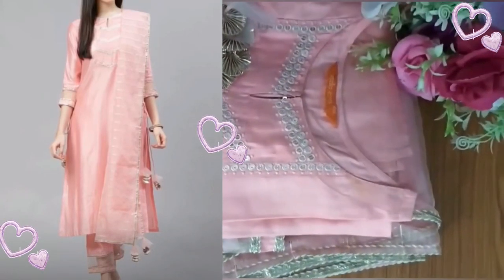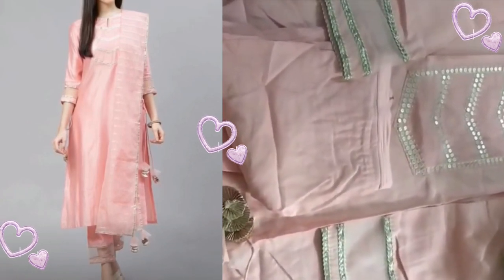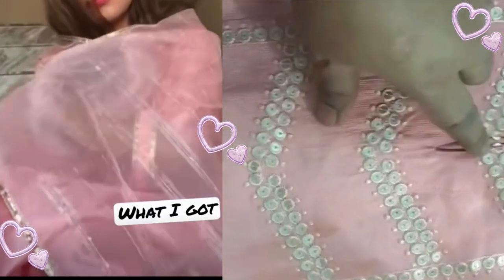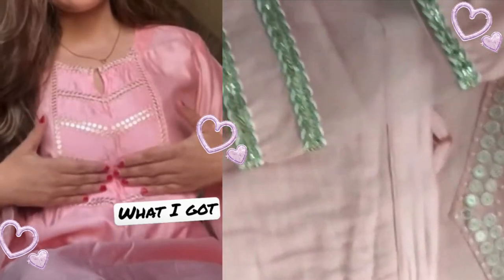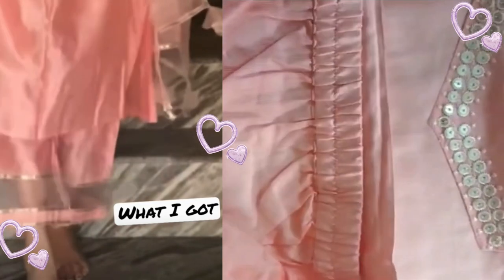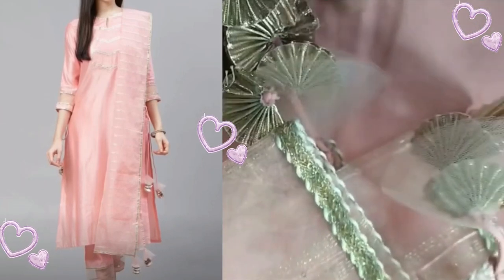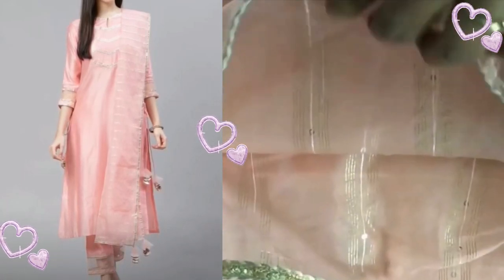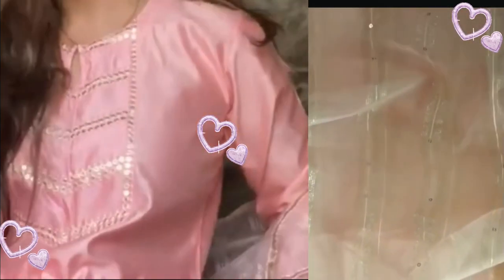Baby Pink Straight silk Kurta with Pant & Dupatta Set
Link for baby pink kurta set

Link for Black silk blend chikankari Straight Embroidered Cotton Blend Kurta Trouser with Dupatta Set

Link for Mustered yellow kurta set Straight Embroidered Cotton Blend Kurta Trouser with Dupatta Set

Link for red maroon Embroidered Kurta With Pants And Dupatta Set

Link for Cotton Chikankari Embroidered Kurta With Pants And Dupatta Set

Link for Silk Kurta Palazzo With 5mm Sequence Embroidery Work And Net Dupatta

Link for Pink, Grey & Yellow Strip Chinon Embroidered Stitched Sharara Suit Set With Dupatta

Link for Dual Tone Strip Chinon Heavy Embroidered Stitched Sharara Suit Set With Dupatta

Purchase link Red And Green Pakistani Georgette Kurti with pant set

Purchase link Pink and Sky blue Embroidered Kurti with Sharar set

kurti pant set with dupatta,
meesho kurti set with dupatta,
kurti set with dupatta,
kurta set with dupatta,
kurti plazo set with dupatta,
cotton kurti pant set with dupatta,
kurta set with dupatta under 1000,
kurti with pant and dupatta,
kurta palazzo set with dupatta,
kurti dupatta set,
kurti sharara dupatta set,
plazo set with dupatta,
georgette dupatta set,
georgette plazo set,
georgette sharara set,
georgette salwar suit,
 embroidred plazo suit,
embroidred sharara set,
embroidred  dupatta set,
party wear embroidered plazo set,
Amazon Finds,
Eid special dress,
Ramadan special heavy work suit,
Detachable puff sleeves cap,
Trending baju design,
Chanderi suit,
Sequence embroidery,
Long jacket style suit,
Sharara gharara new design,Pakistani kurta set,white plazzo,plazzo kurta,Myntra cotton suit,Amazon PartyWear suit,summer cotton kurta,trouser making,
Gharara frock,
Alia suit,
Heavy embroidered work top and plazzo
Pakistani zarkan top
Kaftan dress
Organza frock,patiala salwar
Half collar blouse cutting,
Bra cutting